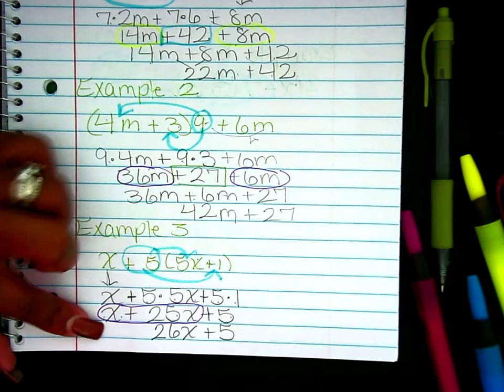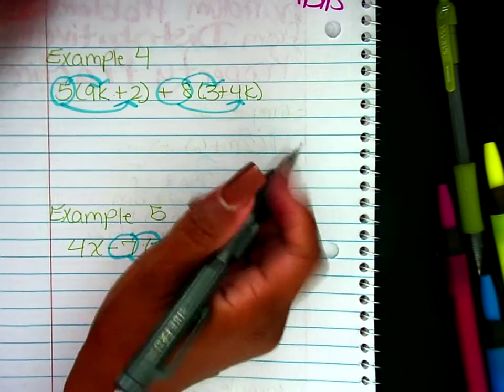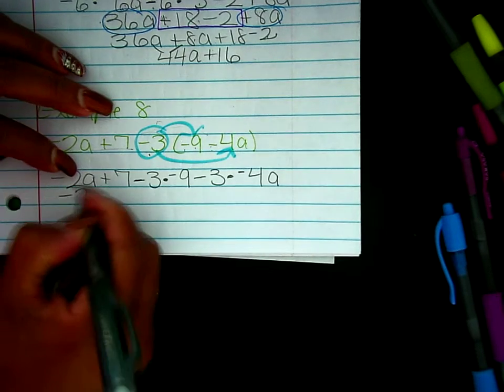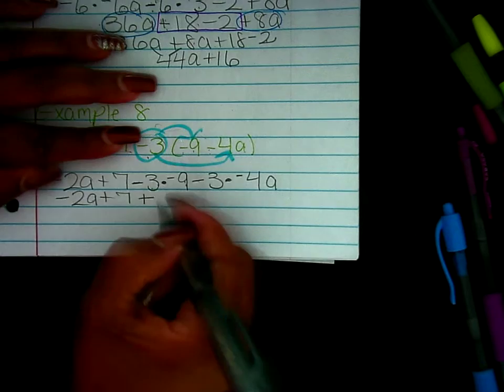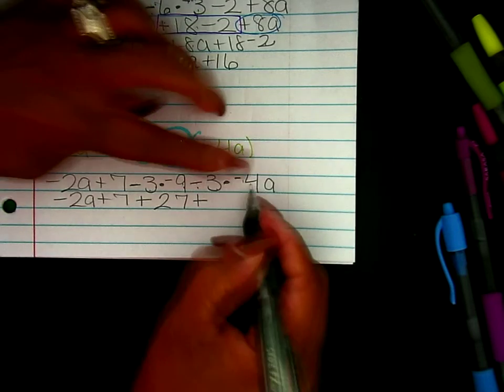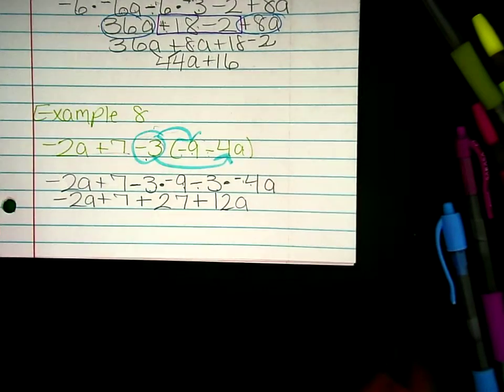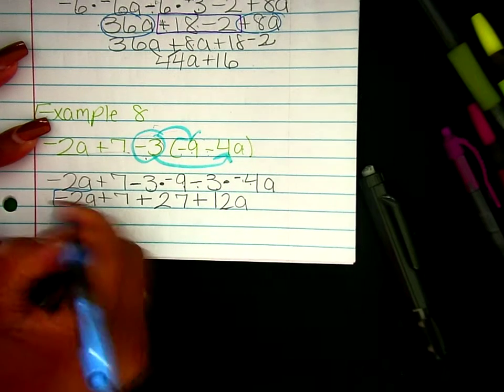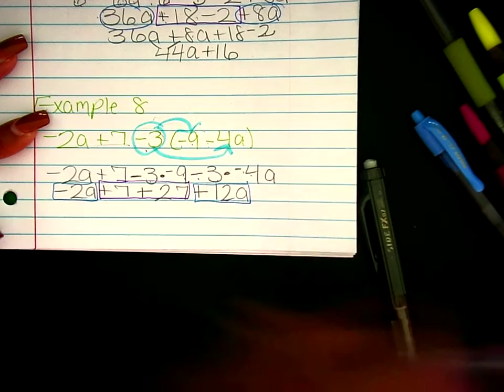Random Problems for Distributive Property Practice 9 3 15 Part 2